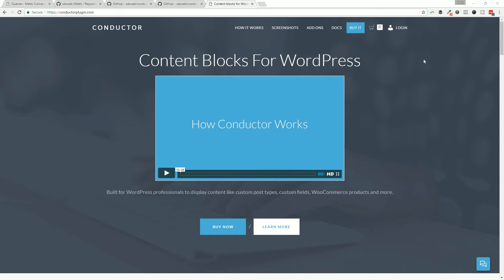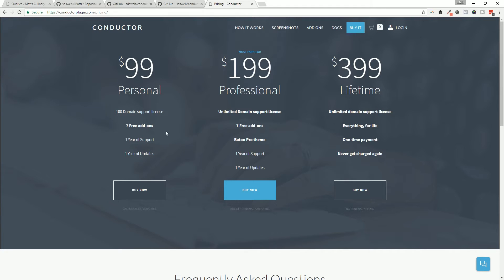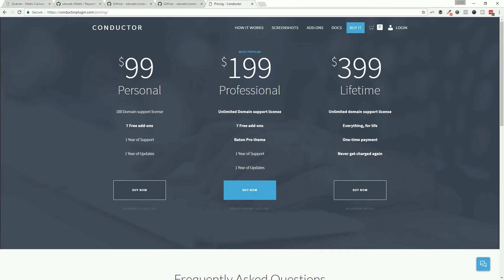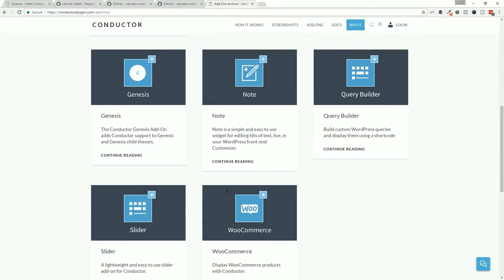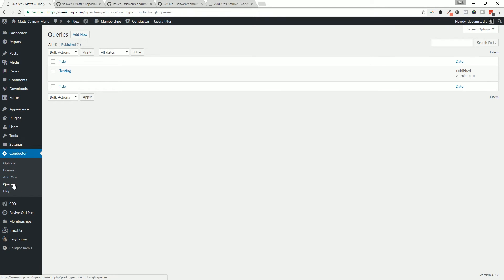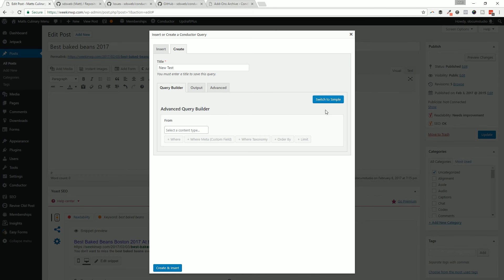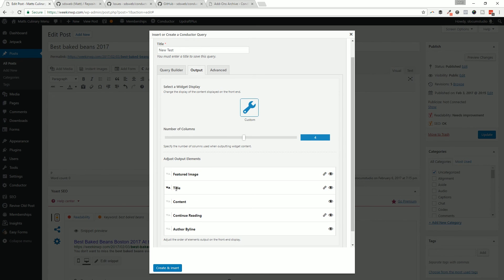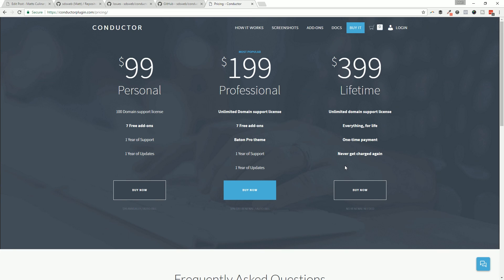How to trial Conductor Plugin for free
Conductor plugin allows you to display content blocks on your WordPress website. Display grids of your favorite posts, custom post types, products, and more!